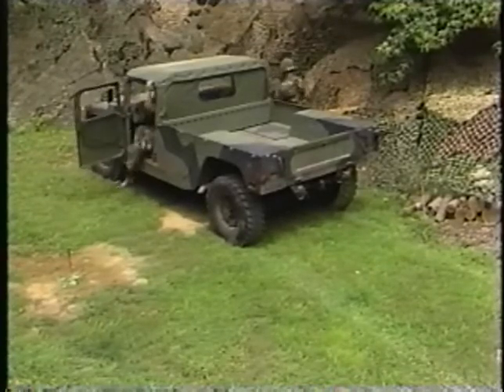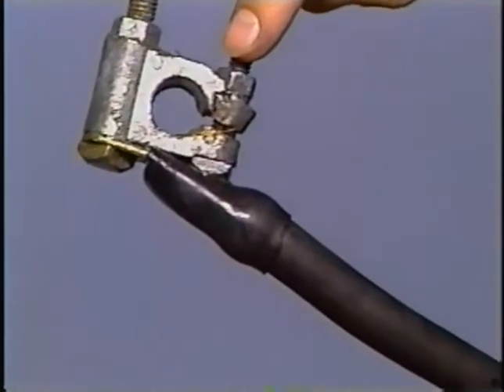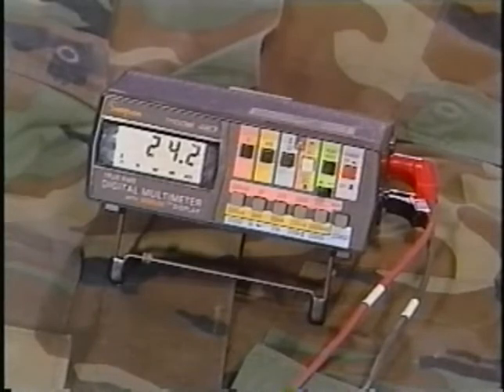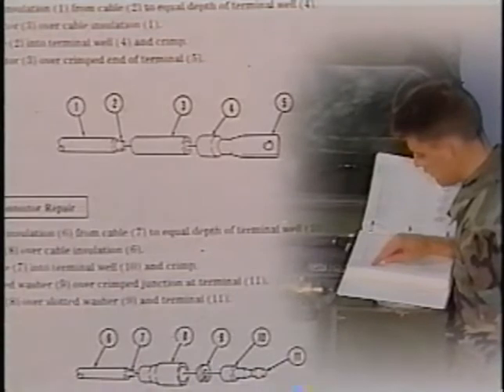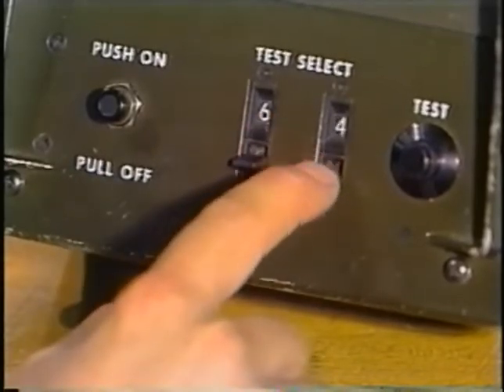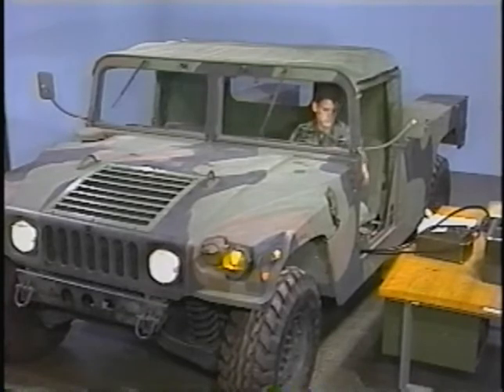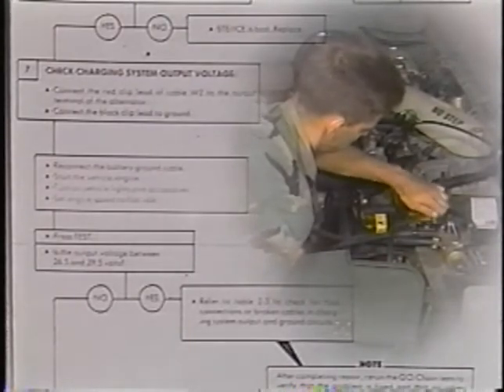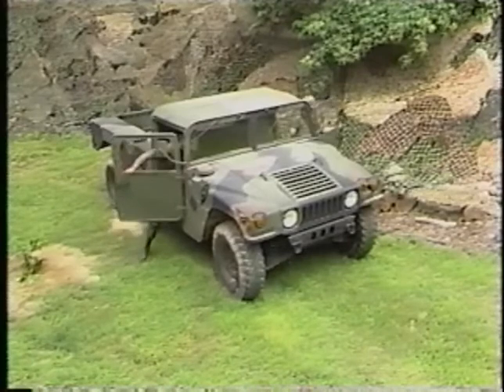HMMWV Troubleshooting Electrical System